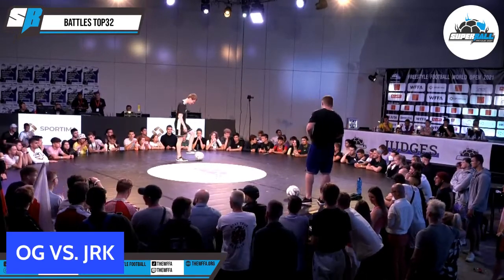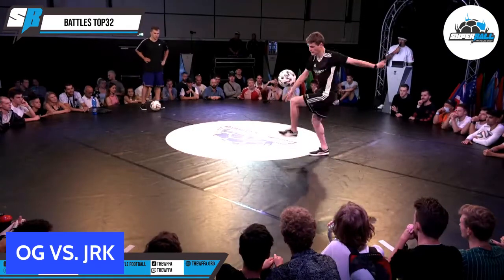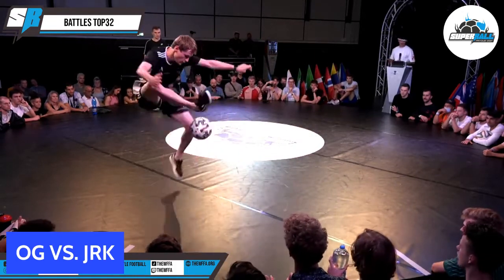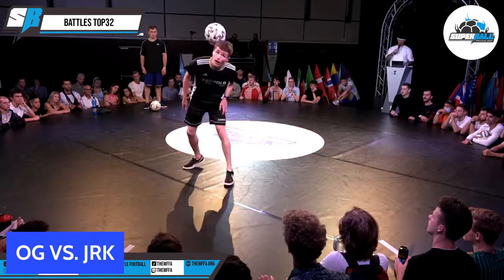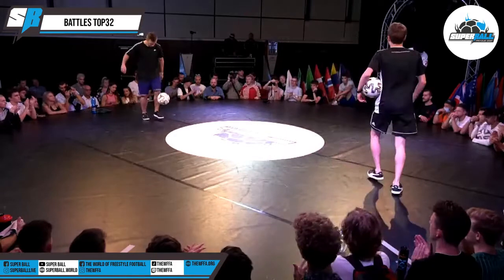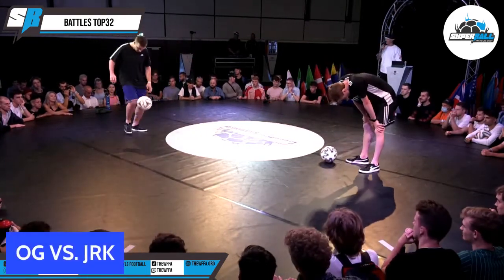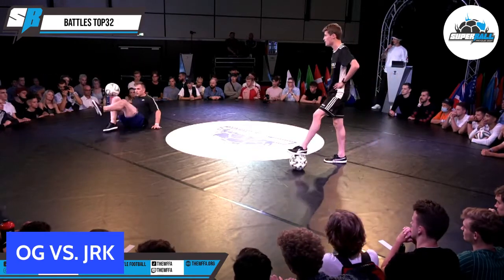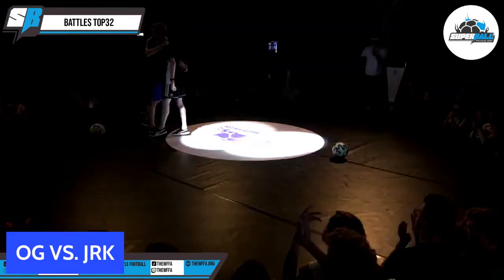OG vs JRK - Top 32 | Super Ball 2021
OG vs JRK - Top 32 | Super Ball Freestyle Football World Open 2021

🏆 Winner: JRK

⚽ About Us
Flair20TV is an online football freestyle channel covering the biggest events around the world featuring battle footage, raw training clips and freestyle cyphers, panna, interviews & more.

Capturing the essence of the freestyle culture.